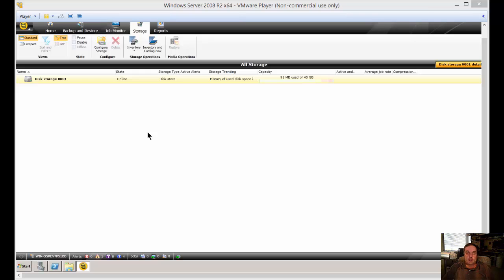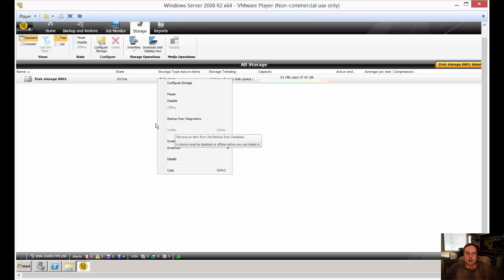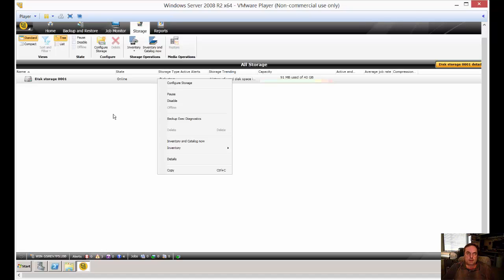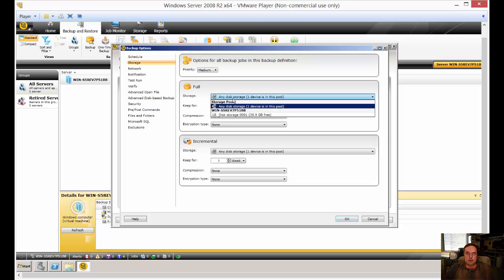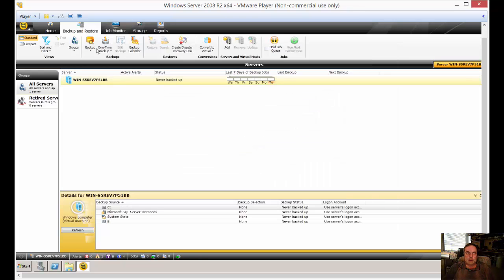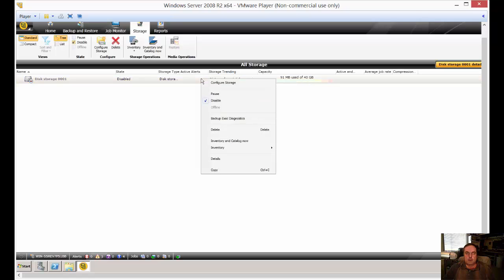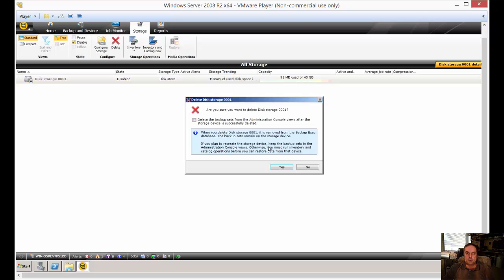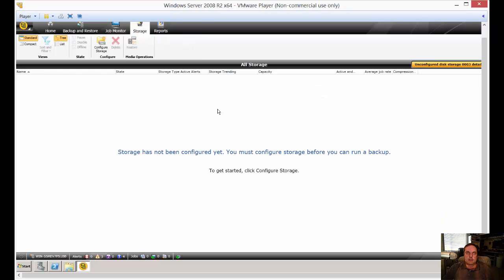How to delete a storage device in Backup Exec 15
Author, teacher, and talk show host Robert McMillen shows you how to delete a storage device in Backup Exec 15